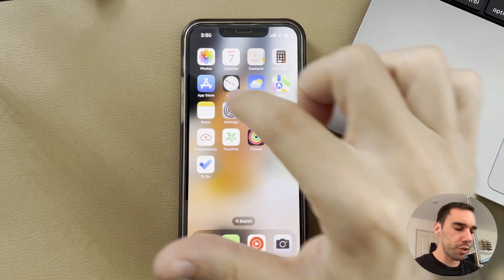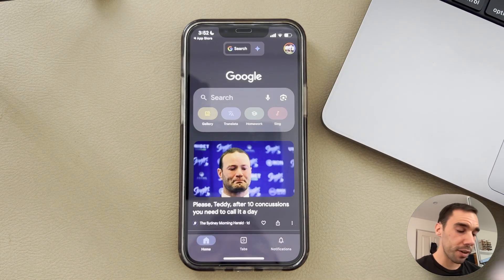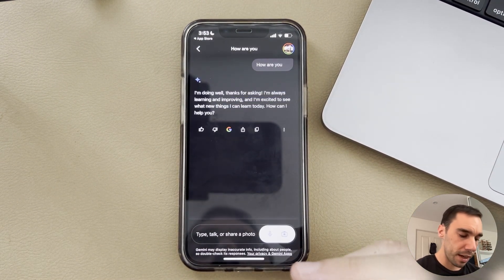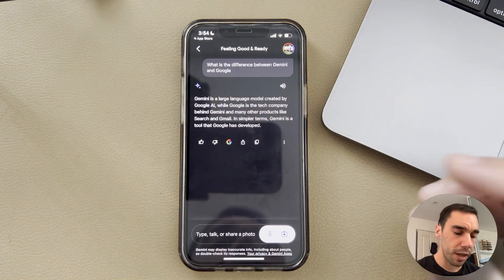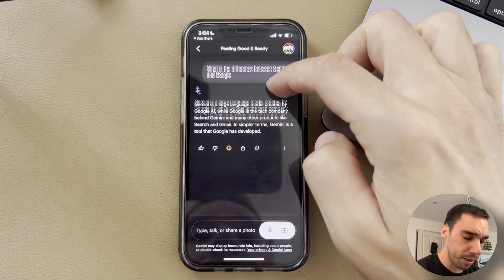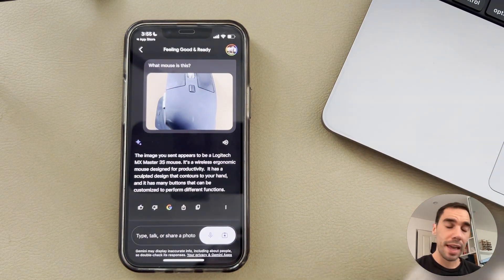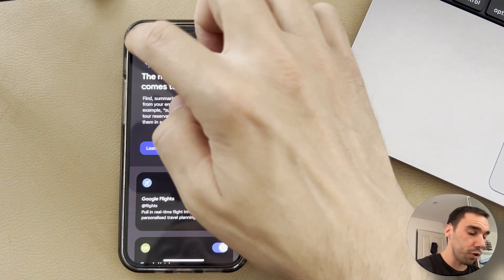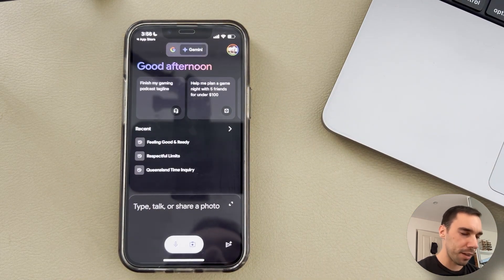How To Use Google Gemini on iPhone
Learn how to use Google Gemini on your iPhone with this step-by-step tutorial. With Google Gemini, you can easily access all your favorite Google apps and services in one place on your iPhone. Watch this video to learn how to make the most of this feature on your device!

Timestamps:
0:00 Intro
0:06 Download Google App
0:28 Sign in with your Google Account
0:37 Toggling between Google Search and Gemini Chat
1:12 Having Gemini read responses out
1:26 Using Voice input to talk to Gemini
1:49 Having Gemini modify its response
2:09 Using image search in Gemini
2:31 Hold music :D
2:55 Gemini extensions
3:19 Disabling Gemini